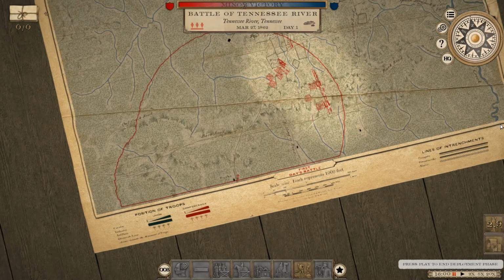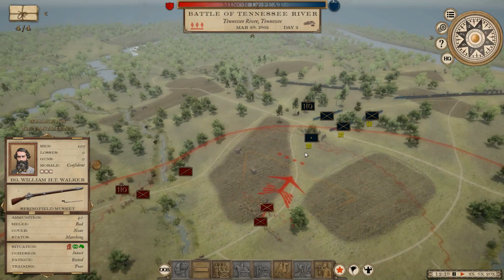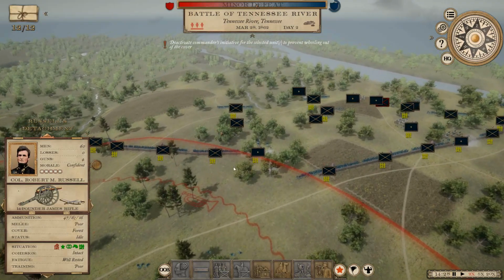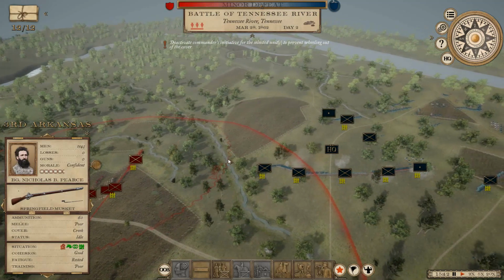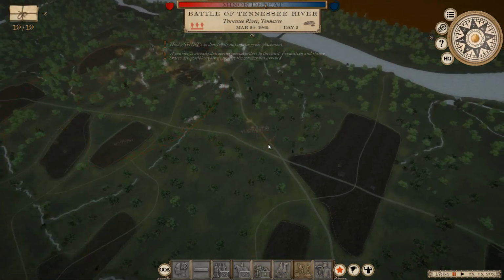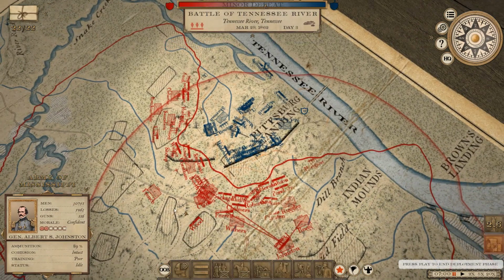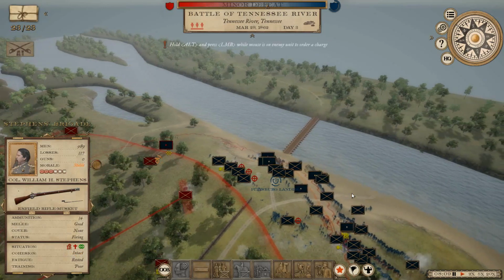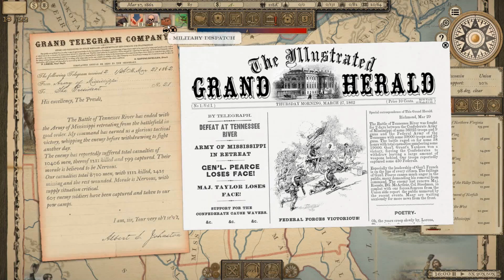A BLOODY fight | Grand Tactician The Civil War | CSA 1862 Campaign | Confederate Ep 4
Episode 4 of a Brand New Series!

Grand Tactician Gameplay on PC

Grand Tactician The Civil War using the latest Beta Development Patch.

GTCW CSA 1.1 Patch

1862 Confederate States of America Campaign.

Grand Tactician The Civil War depicts the American Civil War in a Grand Strategy / RTS Game for the PC

Follow the Series along and check out my previous series' of this great strategy game.

0:00:00 Intro
0:01:56 Battle Opening Phase
0:03:32 Setup for Day 2
0:04:55 Day 2
0:42:58 End of Day 2
0:43:16 Day 3
0:59:40 The Aftermath